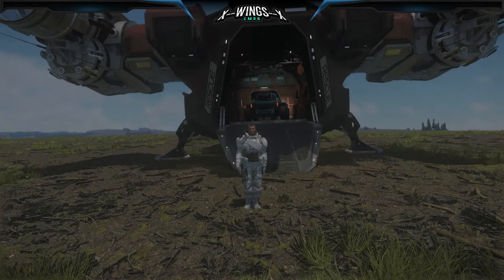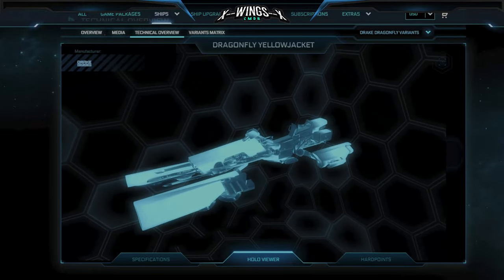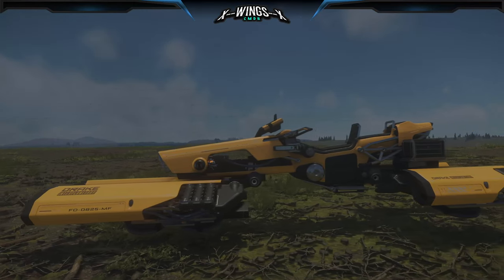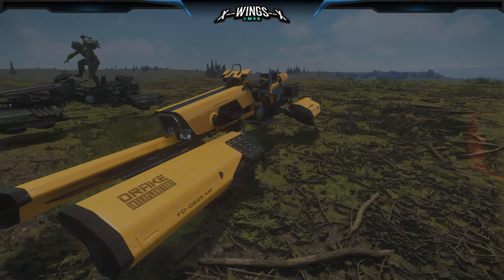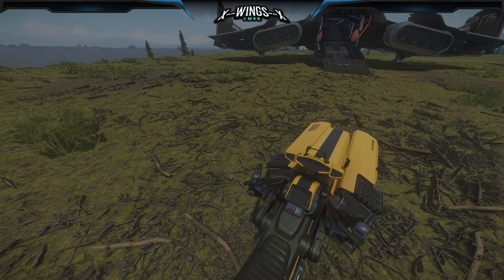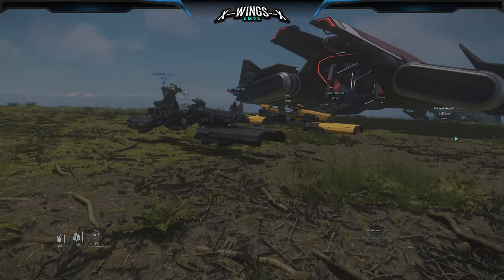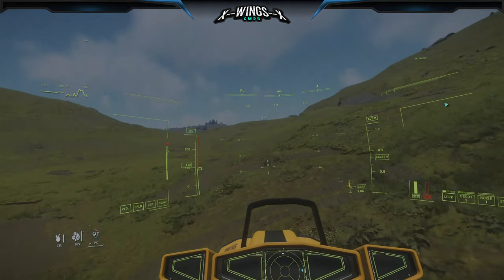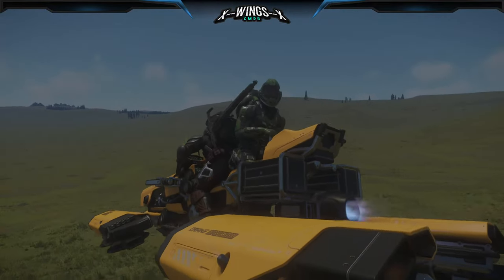Star Citizen - Drake Dragonfly "Yellow Jacket" - the underrated HoverCraft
We tested out today a hovercraft - the Drake Dragonfly - IMHO an underrated and not enough used Hovercraft. I had the opportunity to use a special edition the Yellow Jacket.

thx for watching and have fun.
o7

Ship:
My Ship in Video:
Drake Dragonfly Yellow Jacket & Standard

00:00 intro
00:42 SSLF - our Org that helped testing - Stanton Security & Logistics Federation
02:04 Drake Dragonfly Yellow Jacket
02:18 Yellow Jacket vs Standard
02:53 It's a two seater
03:57 Max speed and how to reach it
05:34 outro

X-WINGS-X over and out
o7